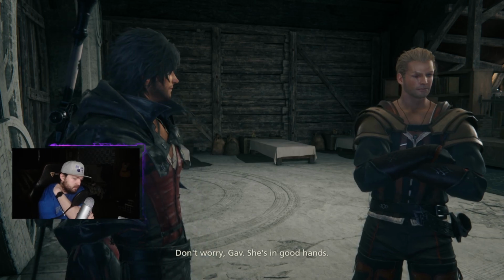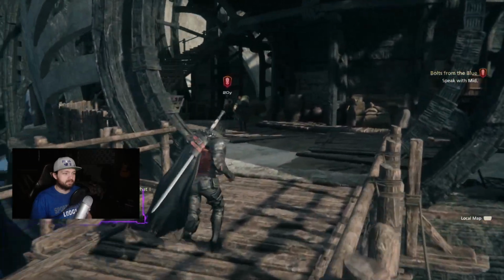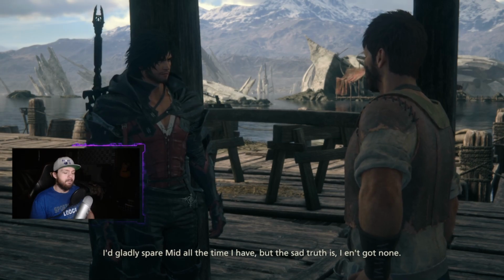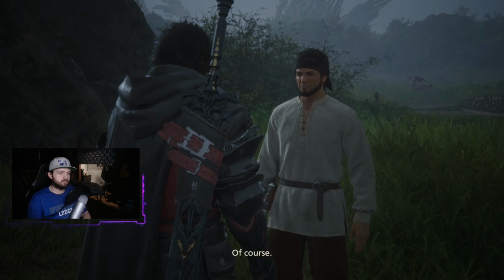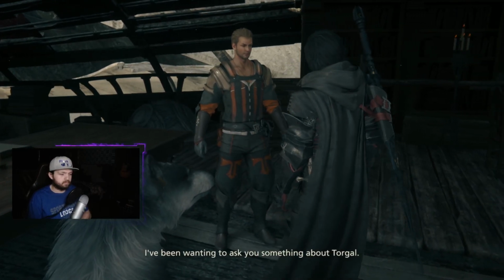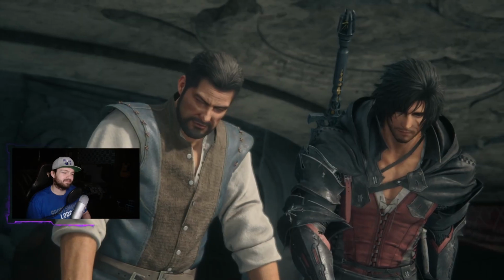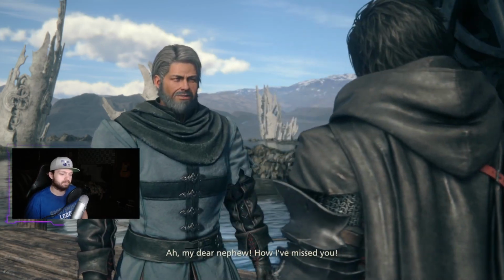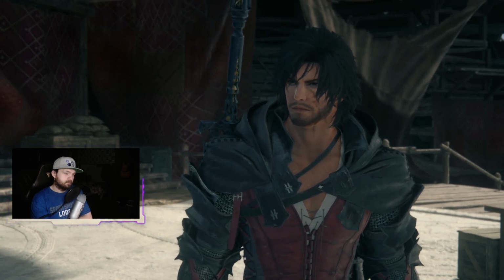🟠JustPug Plays🟠 Final Fantasy XVI EP: 16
Love coffee? Looking to try a new brand? I have THE answer for you! My favorite is the Foghorn Blend. A nice medium roast!

☕Looking for a alternative for caffeine? Or maybe something to help you wind down at the end of your day and sleep? Check out Poggers! They make dietary supplements in the form of drink mixes that not only taste great, but give you the energy and nutrients you need to get through your everyday life like a breeze! to not only check it out, but you also support my channel by purchasing, AND get 10% off!